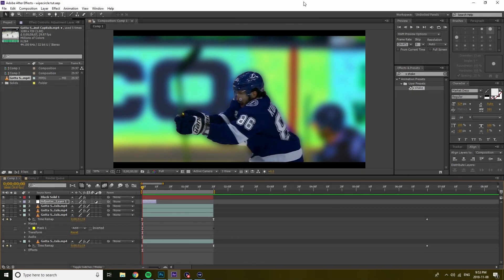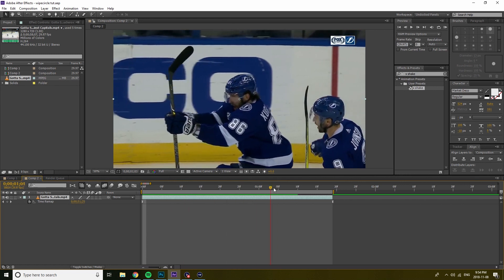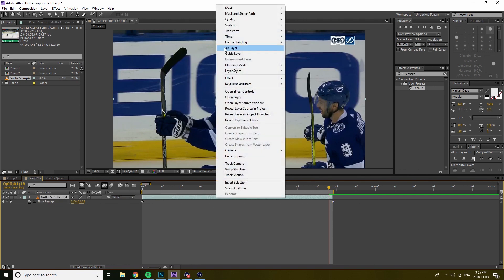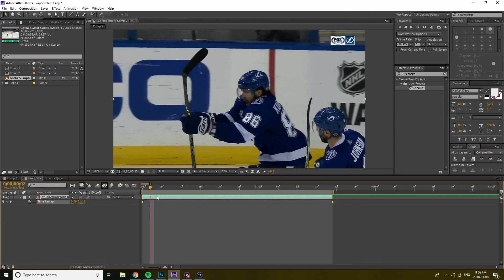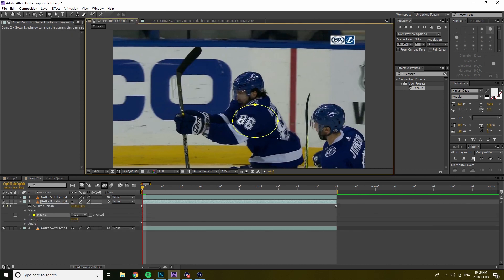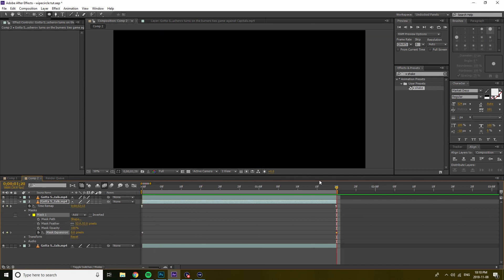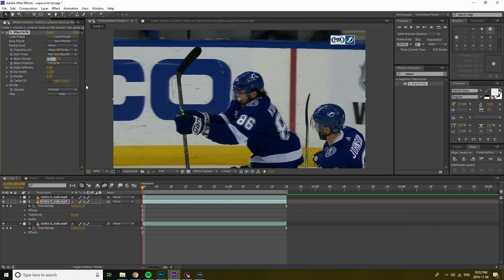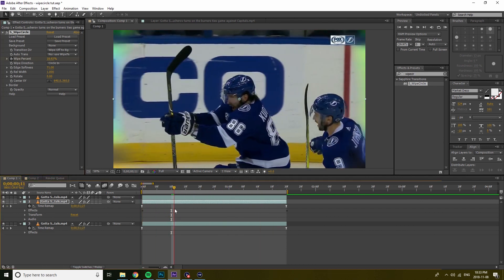Wipe Circle Tutorial for After Effects with NO PLUG-INS (2 methods)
Hey guys! In this video, I will be showing you how to make the wipe circle effect without plug-ins and with sapphire. Please leave suggestions for effects in the comments.